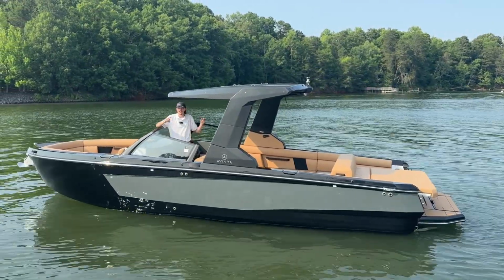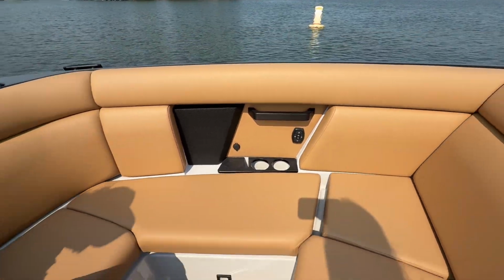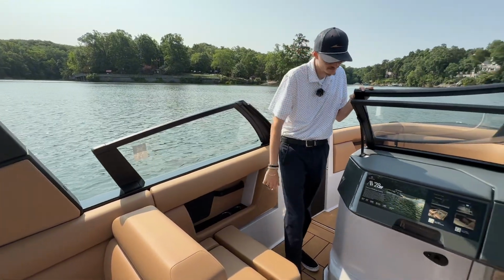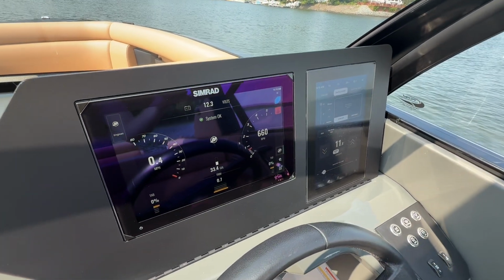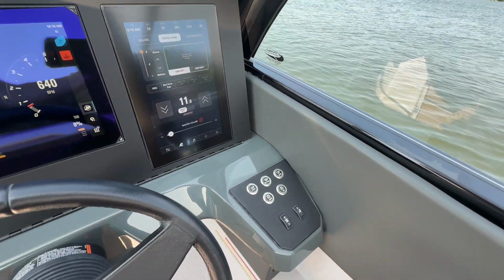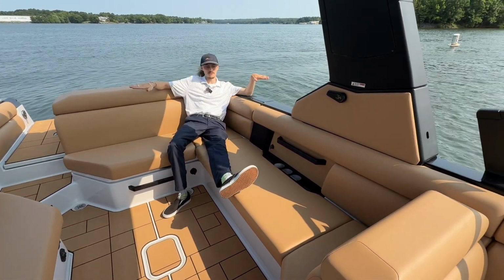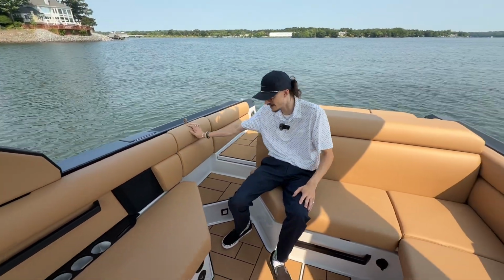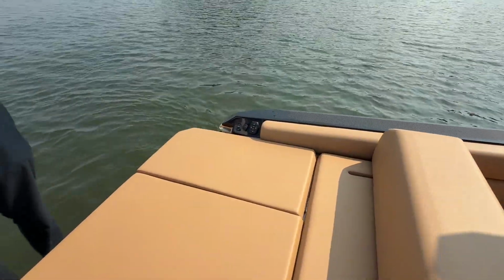2024 Aviara AV28 Surf | Available Now at MarineMax Lake Wylie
With a sleek and modern design, the AV28 Surf catches the eye from afar. Its spacious deck offers ample room for entertaining, relaxing, and enjoying the sun. Equipped with a powerful Volvo Penta engine, this boat effortlessly glides through the water, providing an exhilarating ride.  Where the AV28 Surf truly shines is in its surfing capabilities.